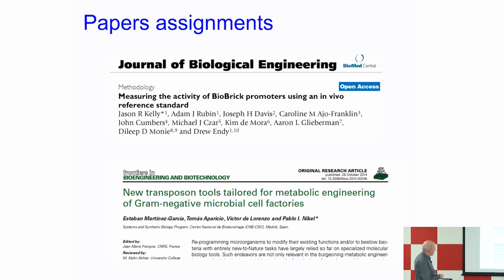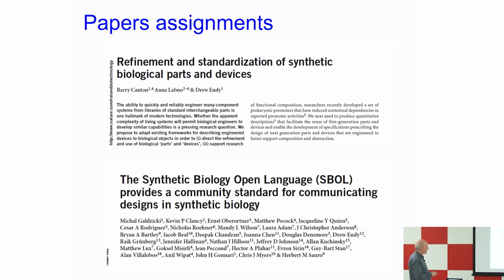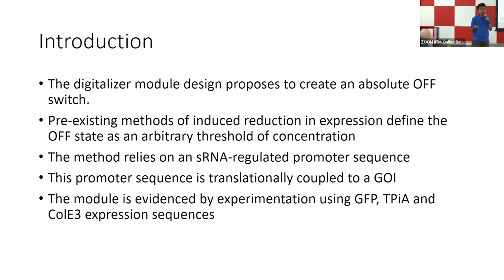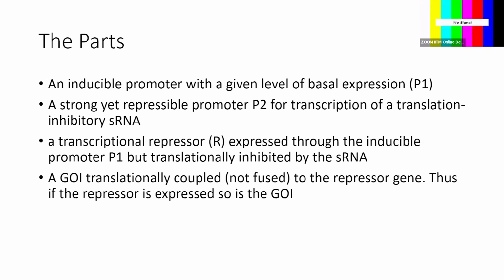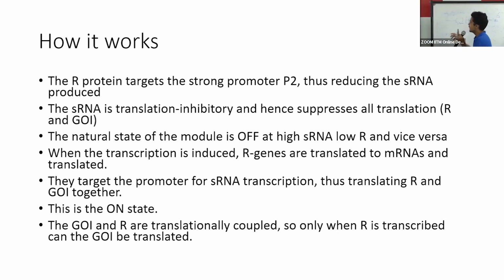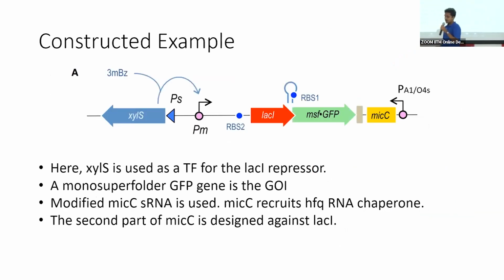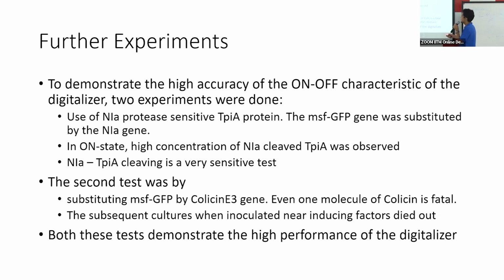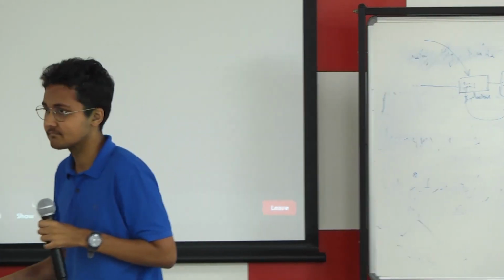Introduction to Synthetic Biology - Day 5 Part 3